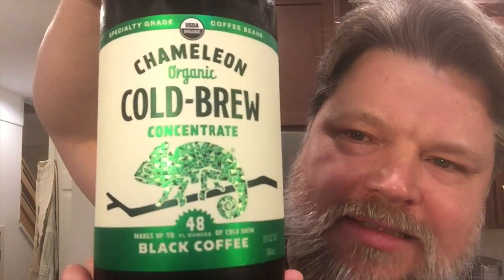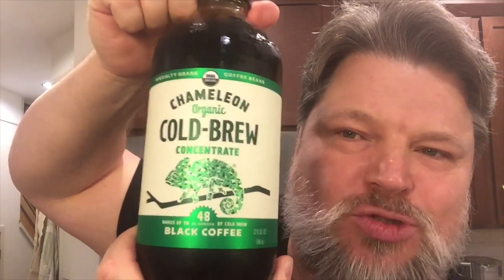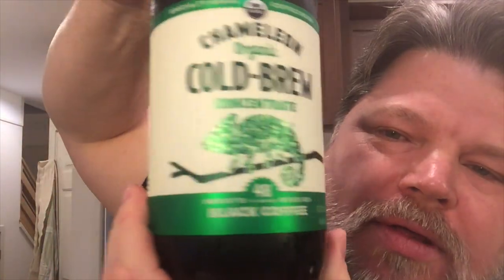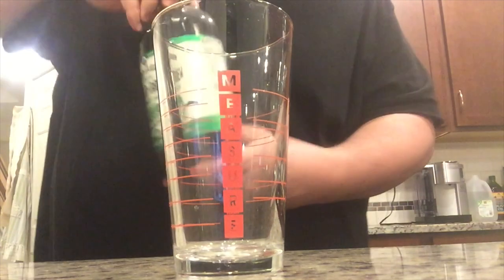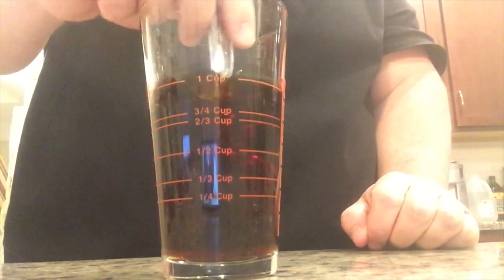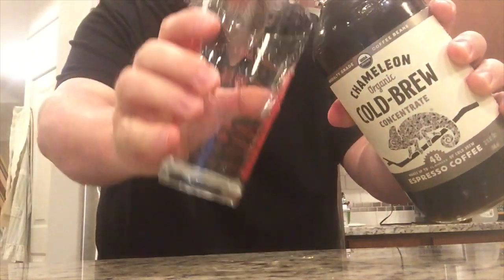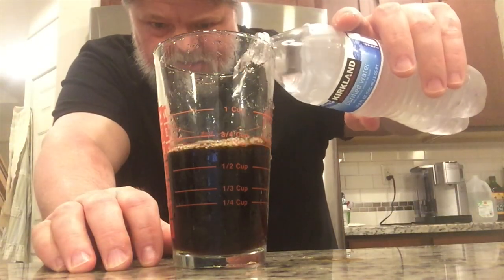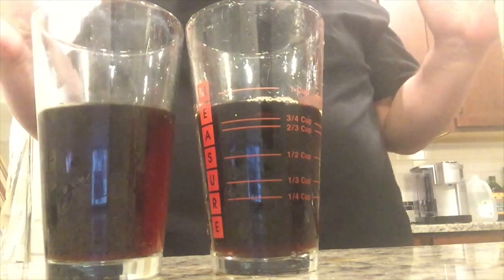Chameleon Cold Brew Organic Black Coffee & Espresso Coffee Concentrate | Taste Test and Review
This is a taste test and review of Chameleon Cold Brew Organic Black Coffee and Espresso Coffee.